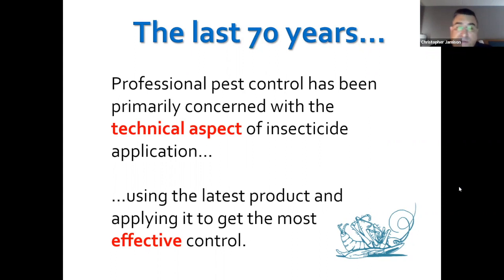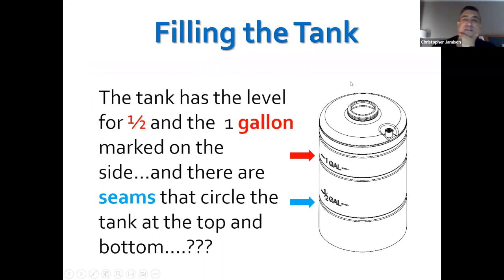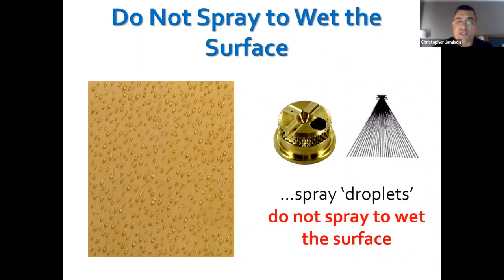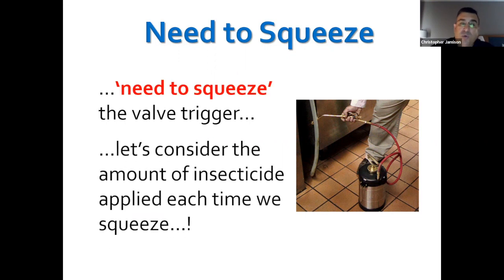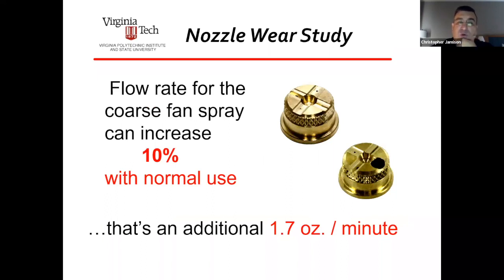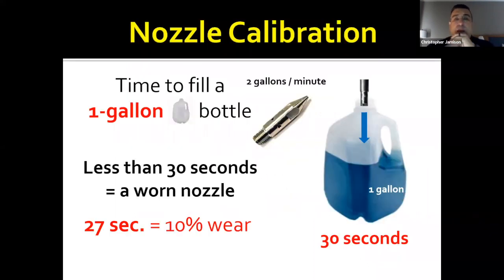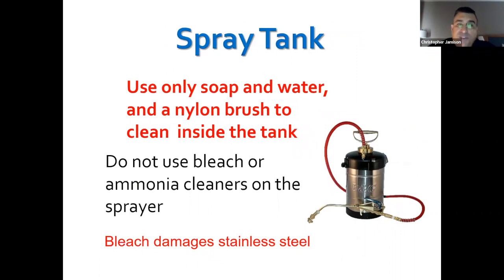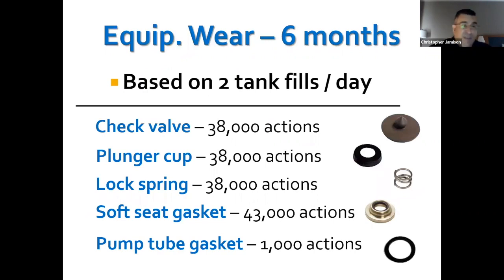March23 Chris Jamison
Chris Jamison of Pelsis / B&G Equipment joins us to talk about Application Economics.